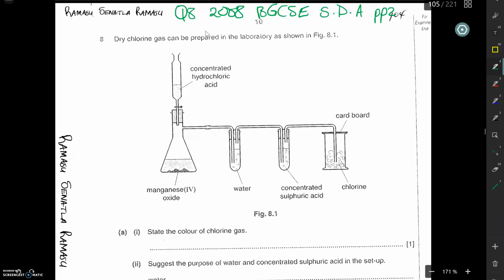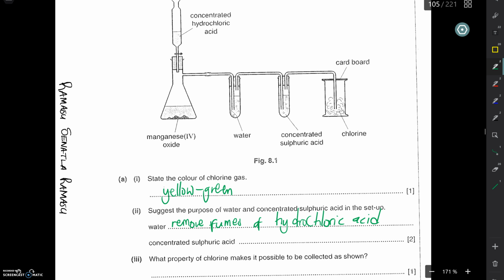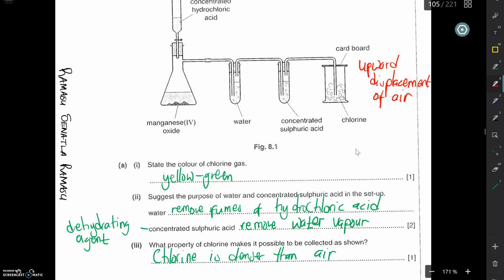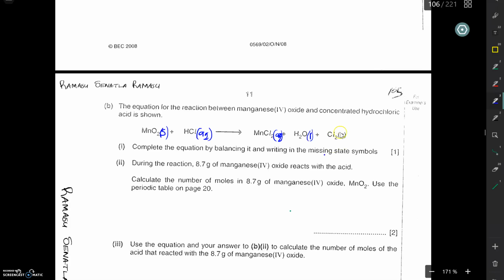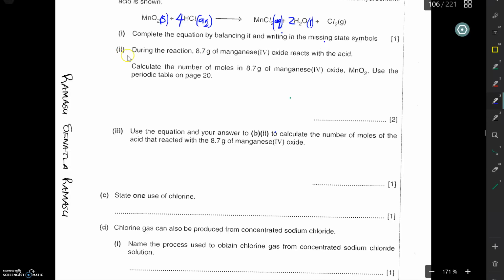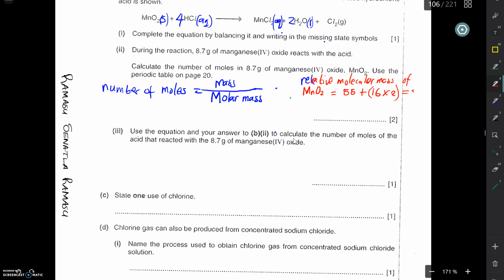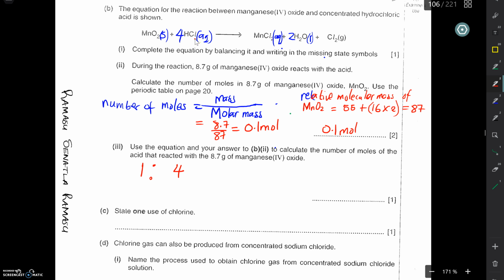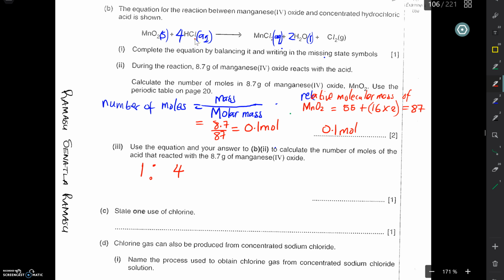2008 Double Science Award paper 2 Q8 Botswana GCSE